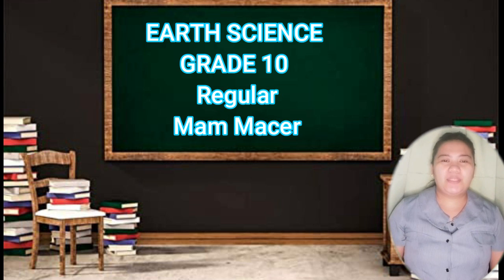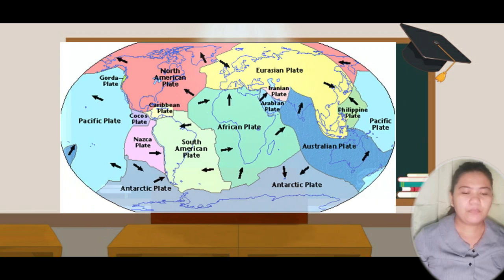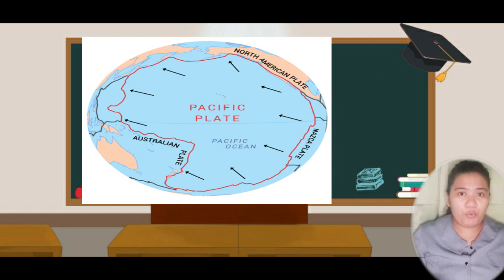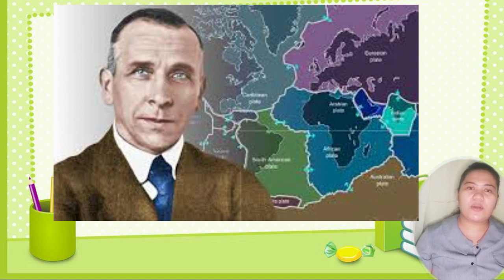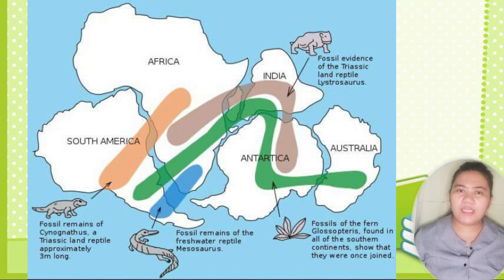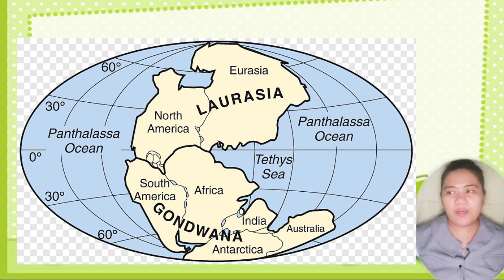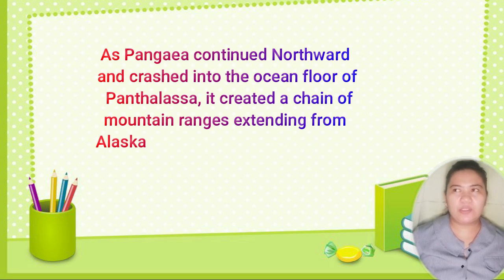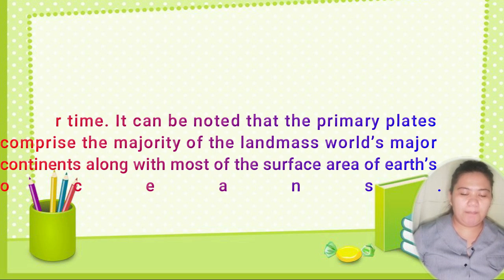HISTORY OF PLATE TECTONICS1